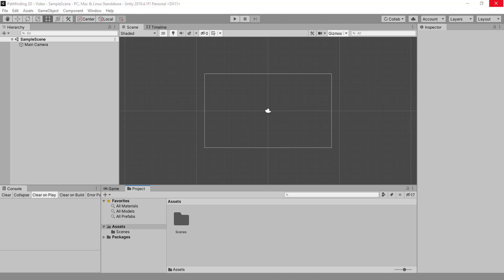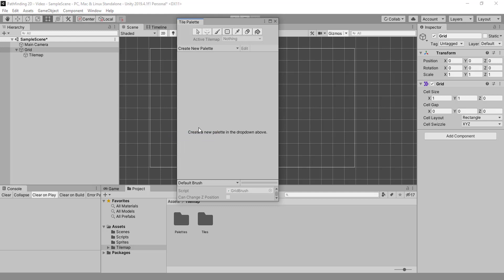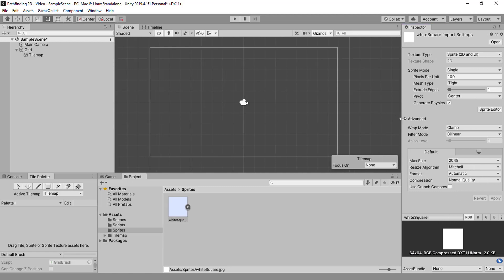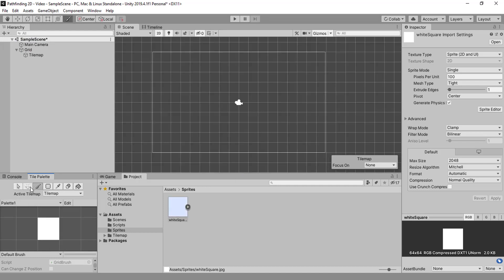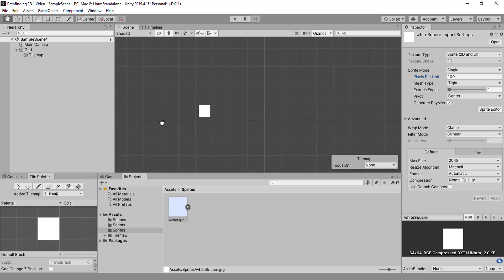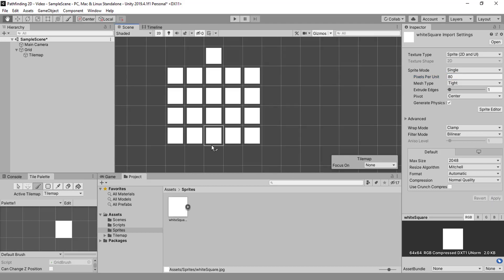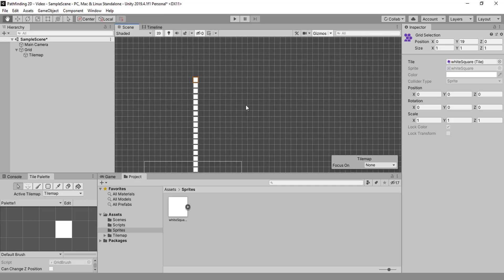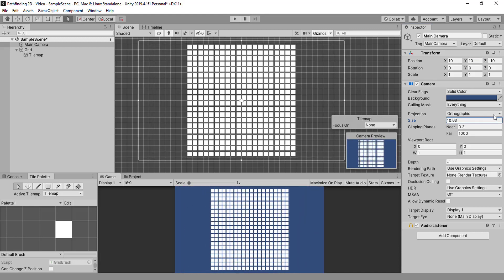How to Create a Tilemap Grid and Paint Tiles in Unity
Just a quick lesson on how to create grids and tilemaps in Unity.